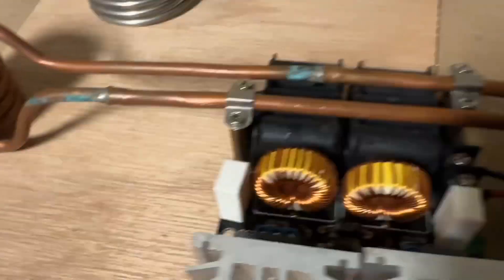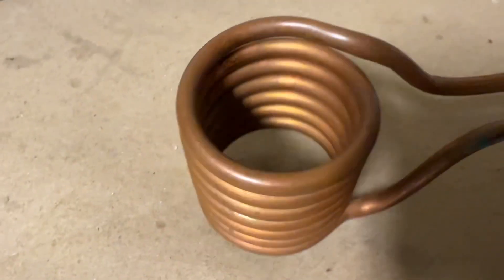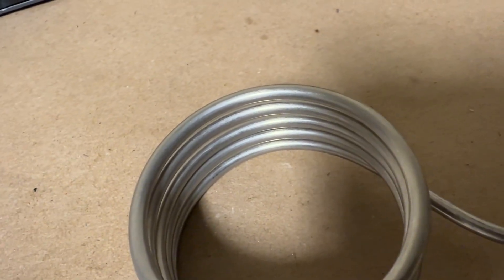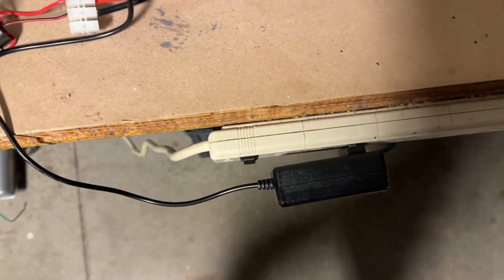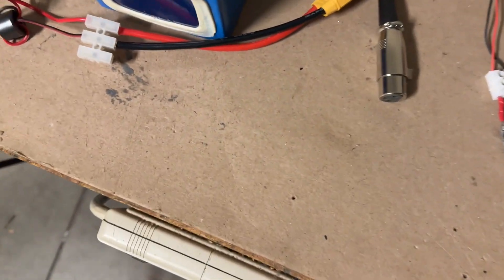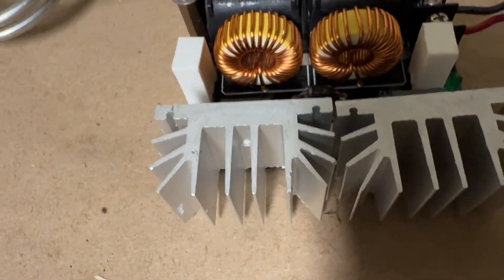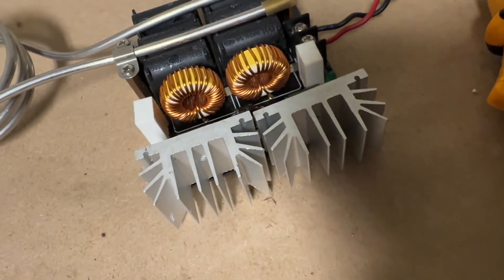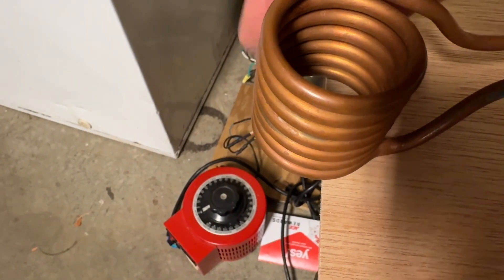Battery Powered Instant Hot Water?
In the following video we test the concept of a battery powered  instant hot  water￼ generator by replacing the copper work coil in Mazilli induction heater driver ￼ with an iron or stainless steell coil made of tubing. The idea was that the induction coil would function as its own workplace. If water is passed through the hollow tubing of the  coil, the heating effect  would warm up the water. By using a high current high energy density lithium ion battery pack, this would supposedly act as a  portable instant hot ￼water heater. The ZVS or Mazilli driver  was rated for 1000 W and 12-60 V. The battery pack was rated at 48V and was bought as is although you can also make your own. Check out the video for the results. Any comments or suggestions are welcome.